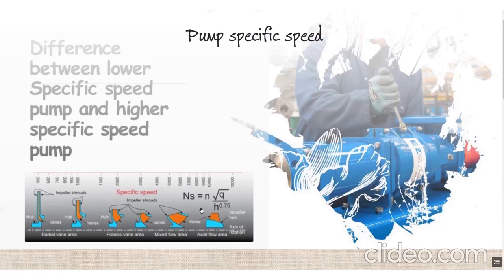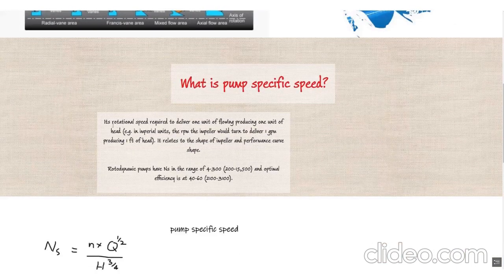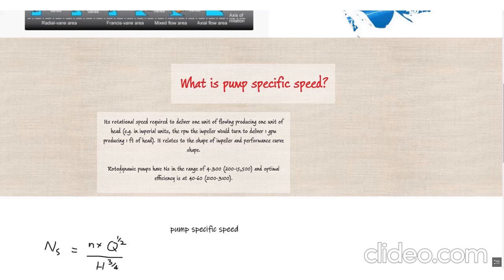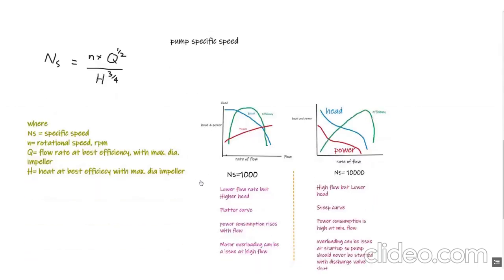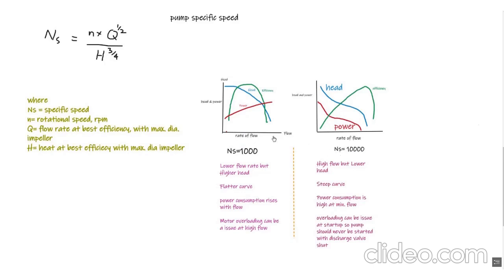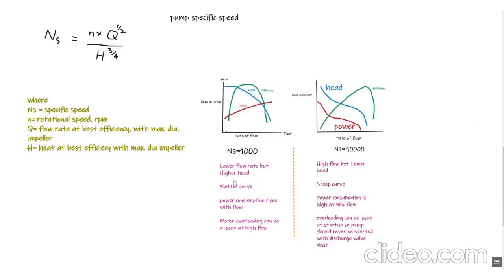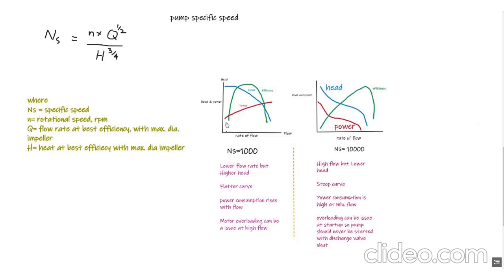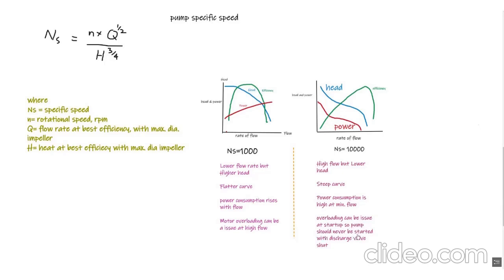Low vs High specific speed pumps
Viewers, you will learn about the major differences between the low and high specific speed pumps. you can find out my other videos on similar topics related to turbo machinery in this channel.